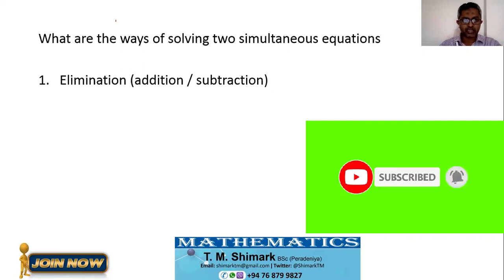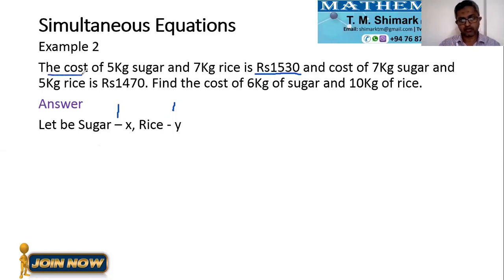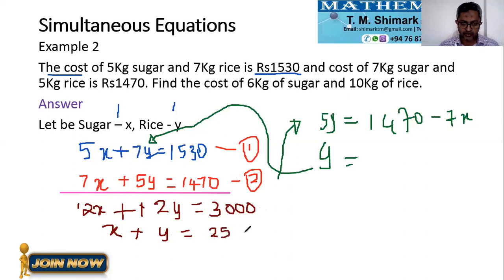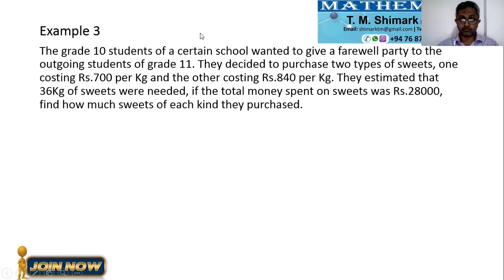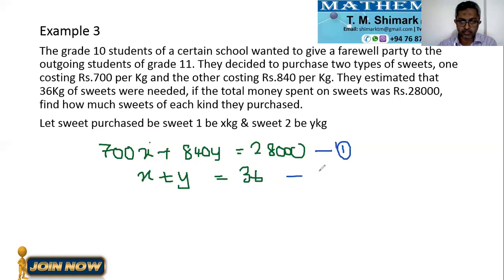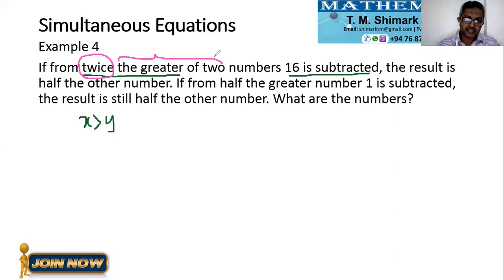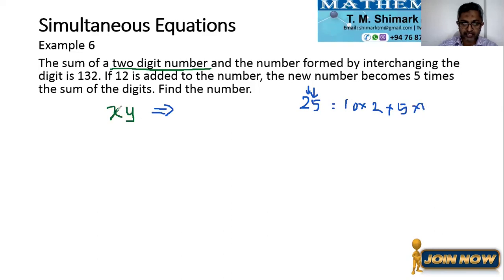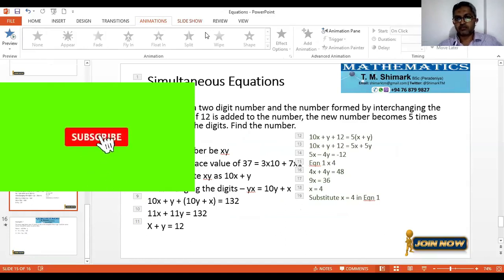Simultaneous Linear Equations with two variables | Algebra | Word Problems and Answers | CBSE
5 different word problems are discussed.